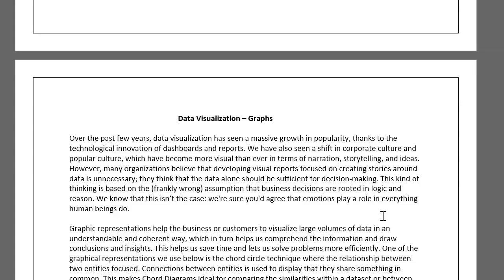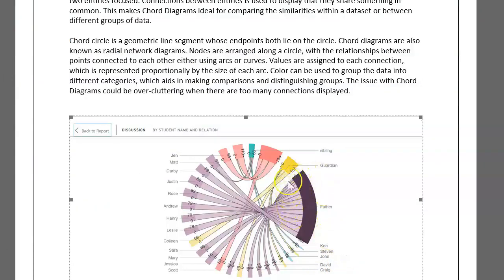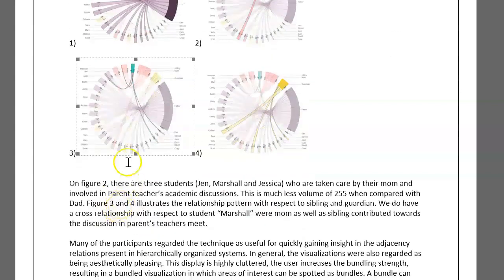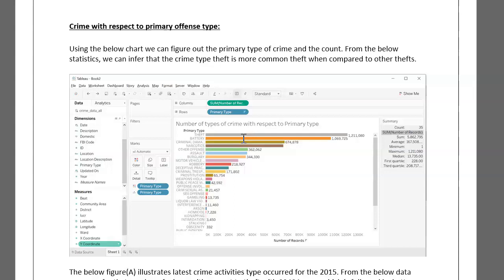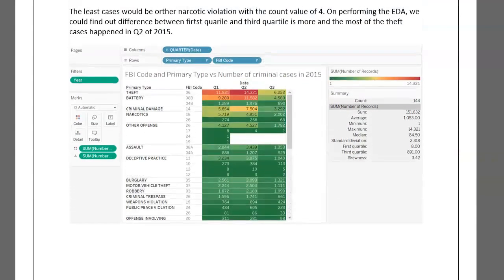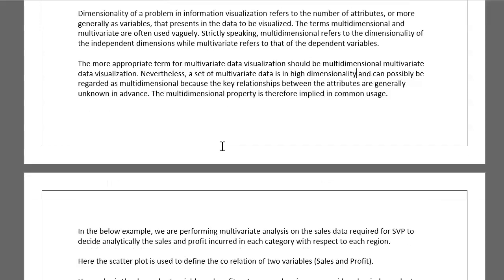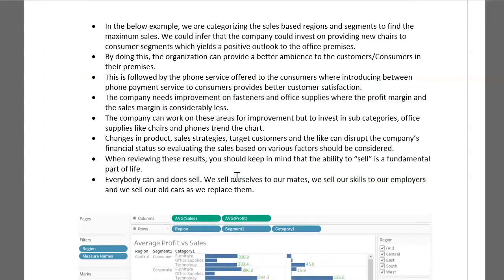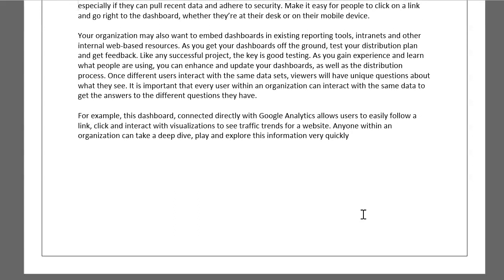Final Project Presentation Ashwin ADTA 5250 Large Data Visualization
Final Project Presentation  : Ashwin  : ADTA 5250 Large Data Visualization -University of North Texas